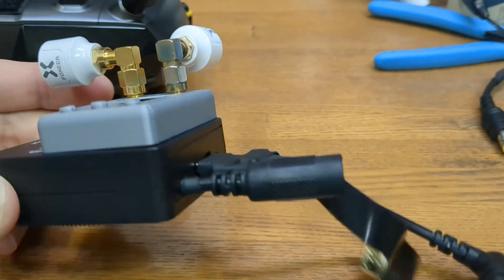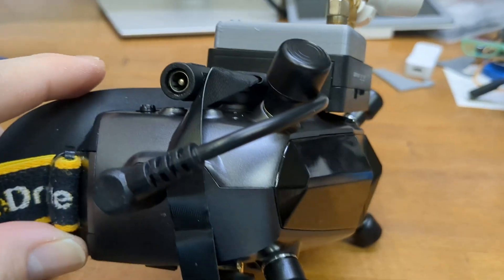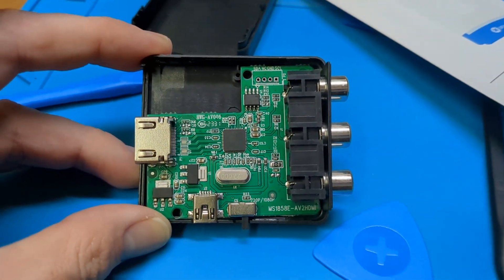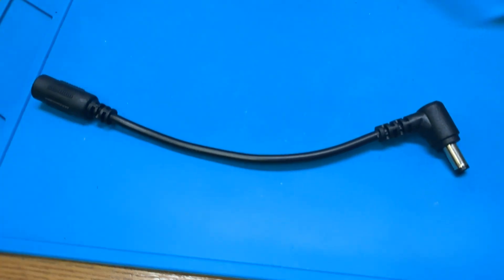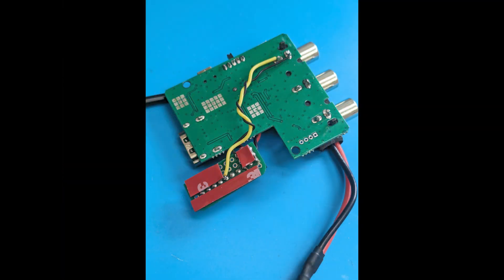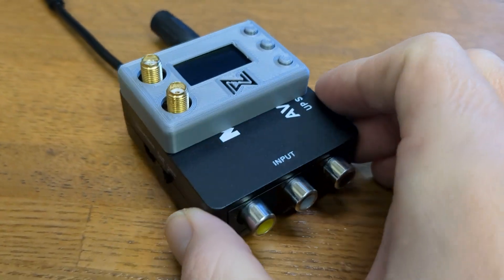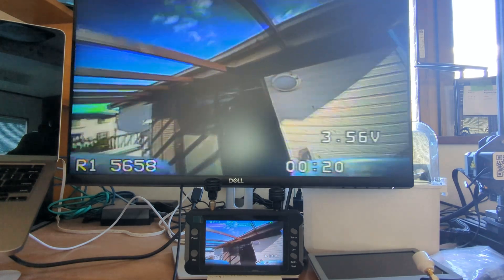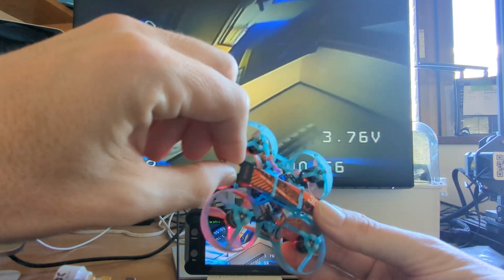Caddx Walksnail Goggles X solution for Wildfire/Speedybee modules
AV-Input on the Goggles X has some issues with certain Analog receiver modules - Foxeer Wildfire, Speedybee VRX and the URUAV RX5808 Evo. A comment on my previous video (by @joeljones603) suggested I try an AV to HDMI adapter to see if it works - and I was pleasantly surprised it works very well. With a catch. But overall I am happy wiThis video details what you need to build your own.

Parts used:
AV2HDMI Mini adapter
(Note: I ordered one from Amazon in Japan, i would recommend ordering from Amazon in your country as it seems there are two versions of this module and Amazon will let you return the item if it is not the right one)
(this is what I ordered)

5V BEC
(In this video i used the Matek 5v BEC, but i cannot find this for sale anymore. The one in this listing should do the same job)

2.54mm Pin header socket (9P)

3x7cm PCB project board (will be cutting it down to a smaller size)

5.5x2.1mm DC plug extension

Heat shrink (for BEC, and for wires)
AWG28 silicone wire for power and video connections
Double sided tape (3M VHB)
Dremel or something similar to cut out the top cover of the HDMI box
Mini HDMI to HDMI cable (A1 connector, C3 connector, 10cm FFC)